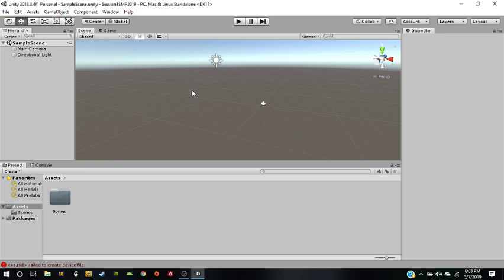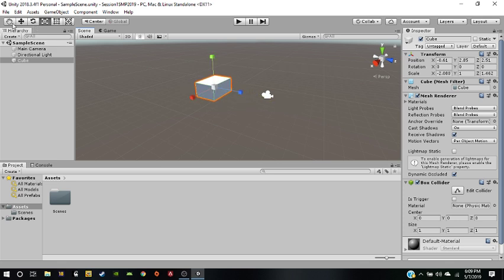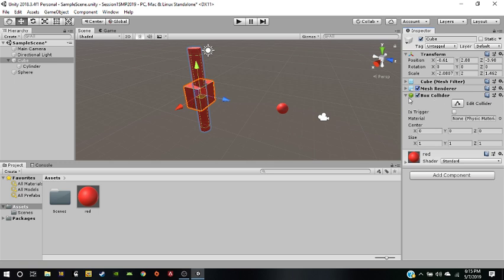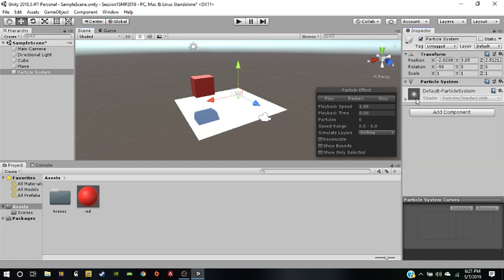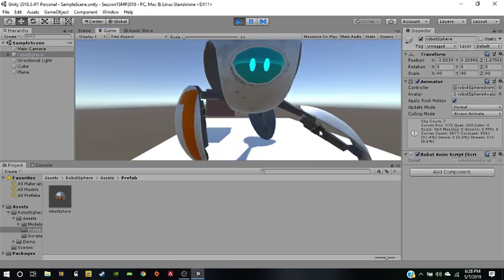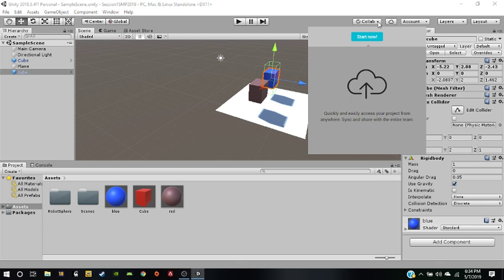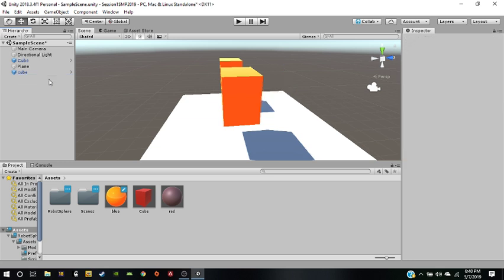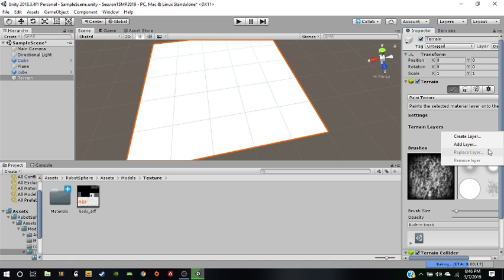ISTE Game Dev SMP Session1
Welcome to the first session for the ISTE game dev SMP, start the video at 6:40, the earlier part was for testing and waiting for all of you to join.
The session covers primary navigation and movements in unity along with introductions to core concepts necessary for further sessions, it should be easy to follow along. For any doubts, you can message me directly or even leave comments to the video.